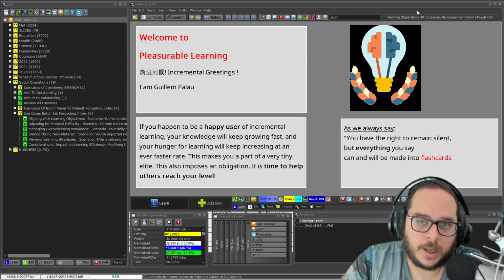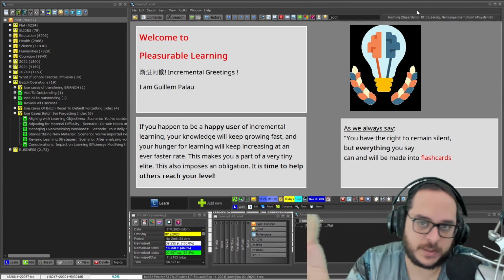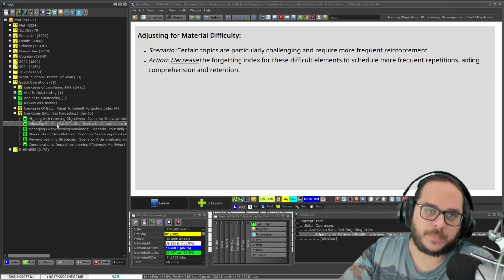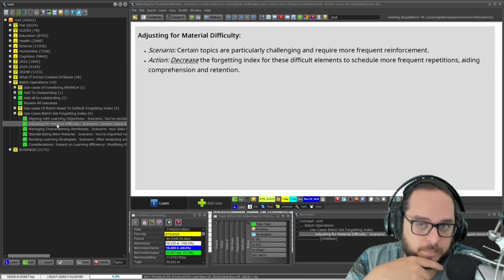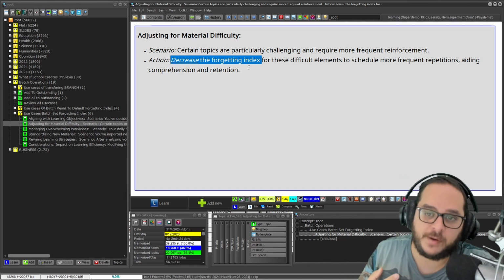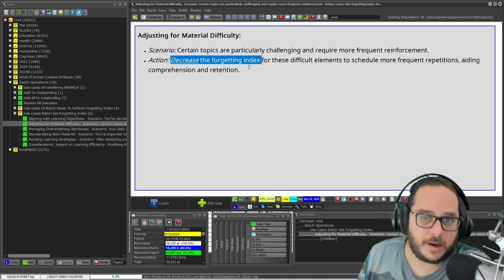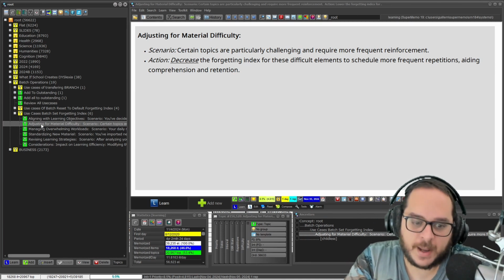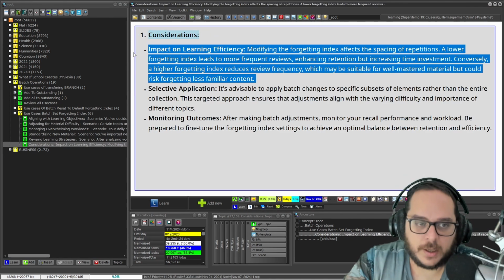Managing Overwhelming Workloads: Use Case Of Batch Set Forgetting Index in Supermemo